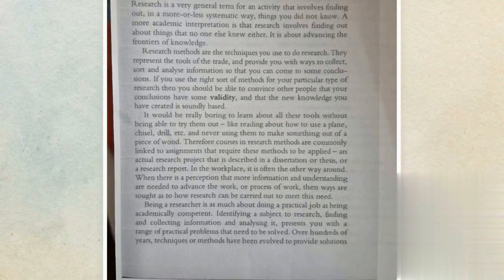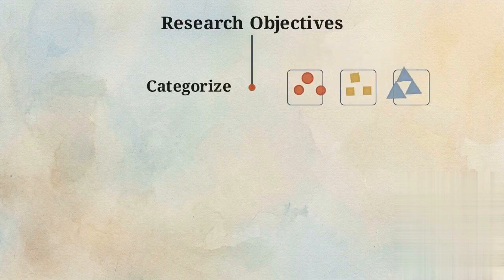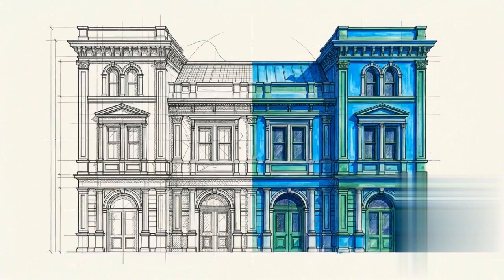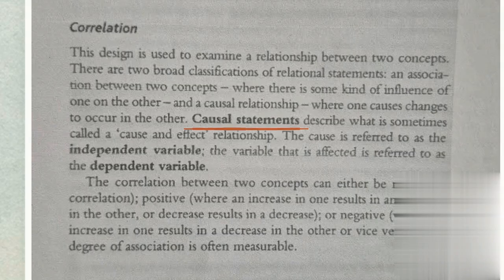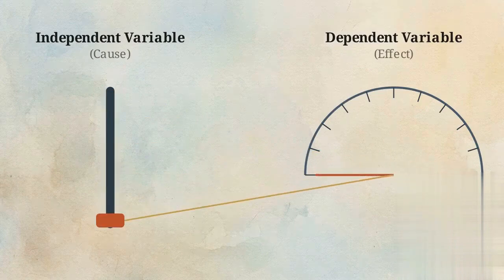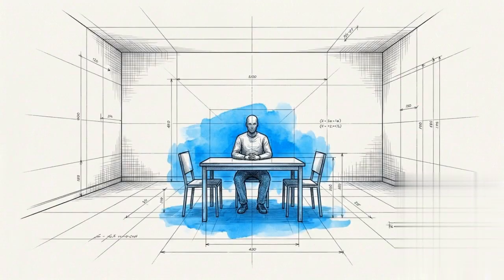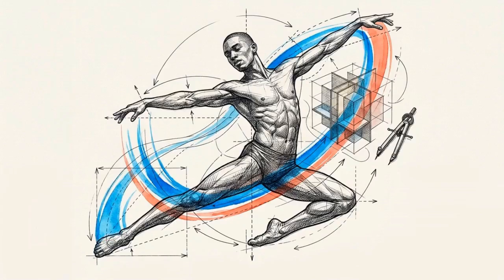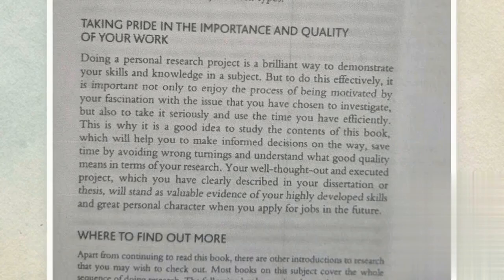Research Basics (Unit-I) from Research Methods (M.A-II Sem-III)research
This video outlines the architecture of academic inquiry, explaining how to bridge the gap between investigative objectives and formal research methods. The core message is that sound research requires aligning a specific problem with a suitable design to ensure the validity of the data.